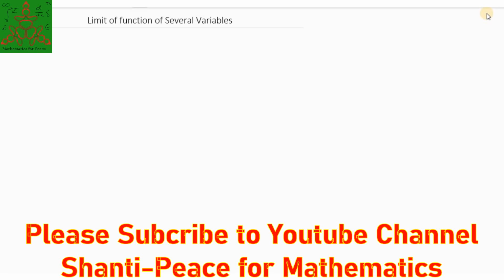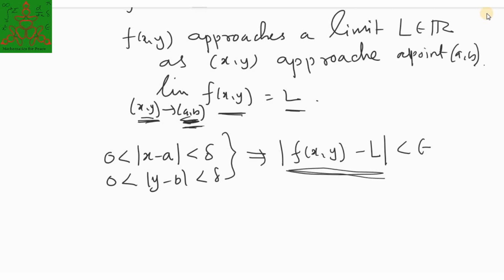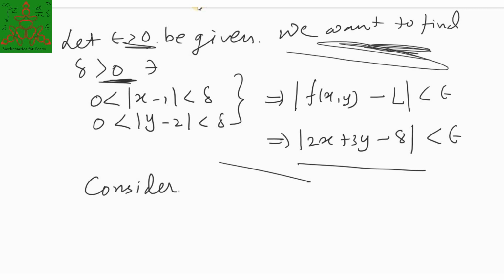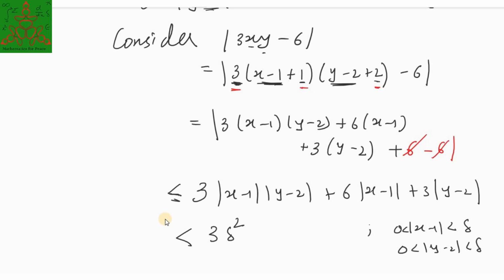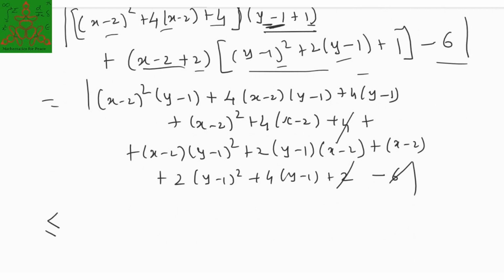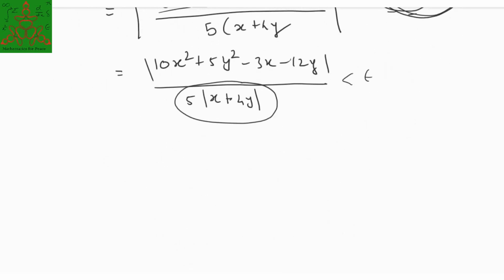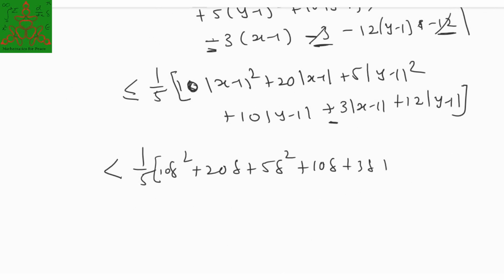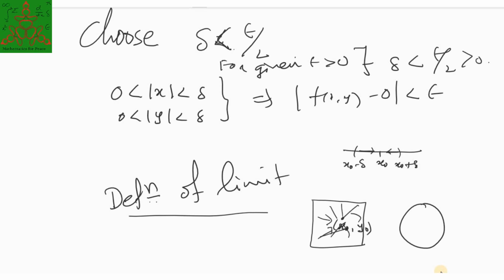Advanced Calculus | Limit of functions of Several Variables-Part-I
Here, we have discussed definition of  limit for functions of two variables. and solve examples of limit of function.